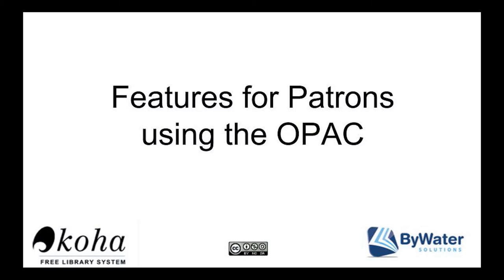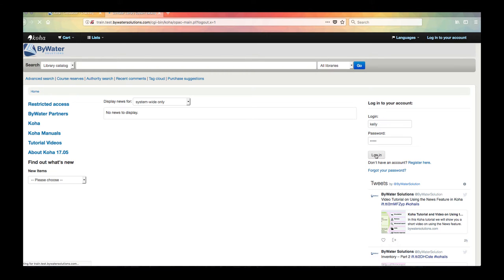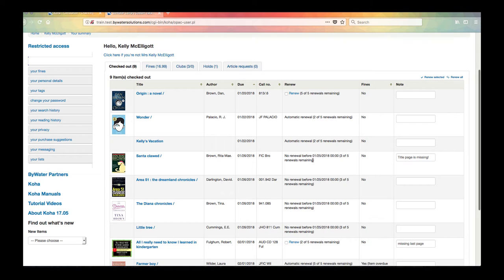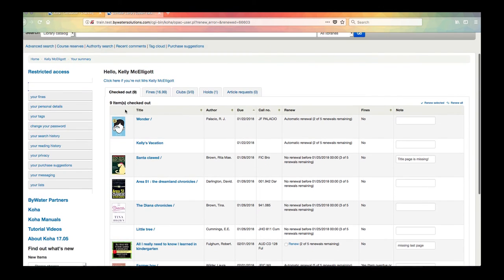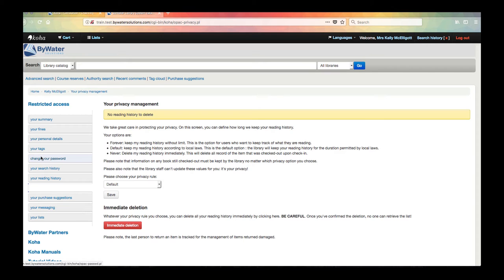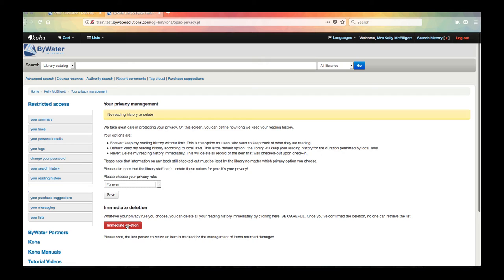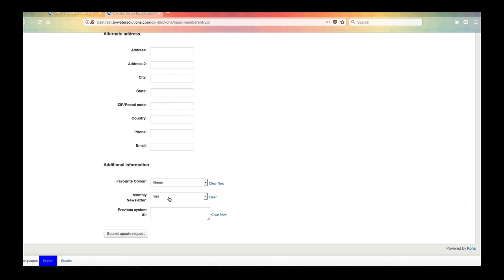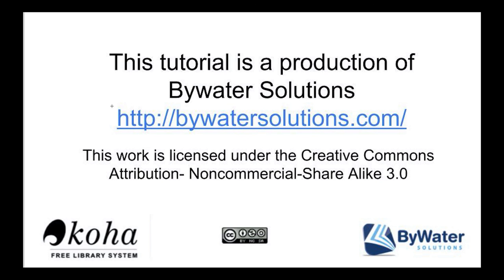Features for Patrons using the OPAC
This is a patron tutorial video on using a few key features on the OPAC.